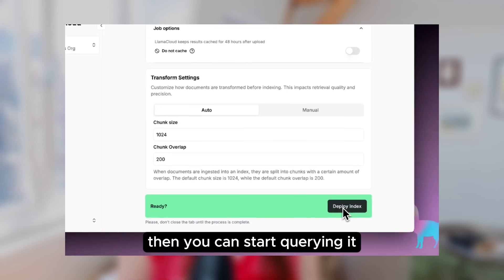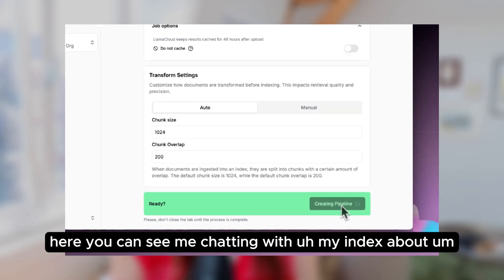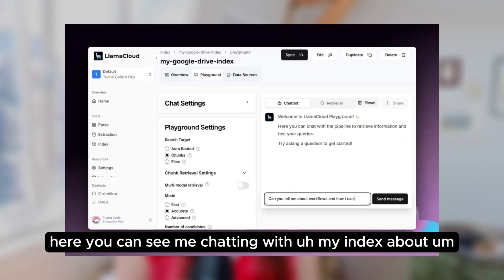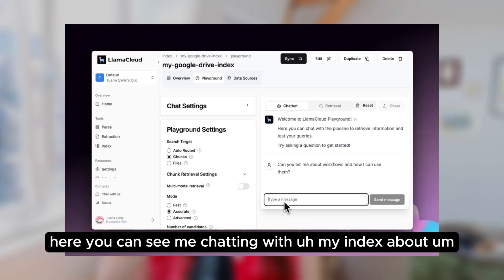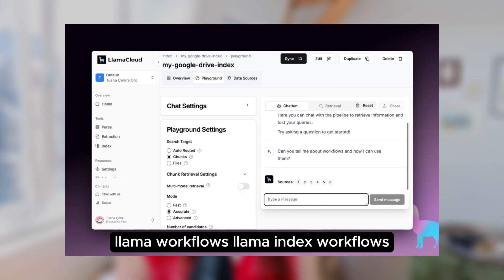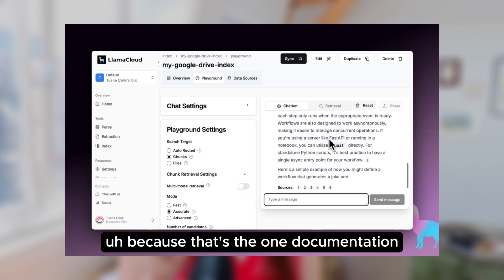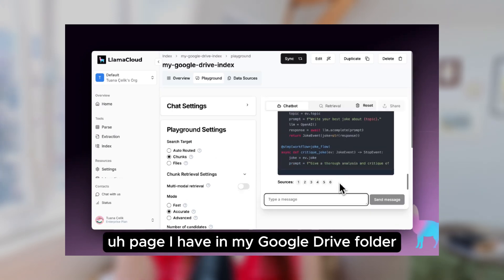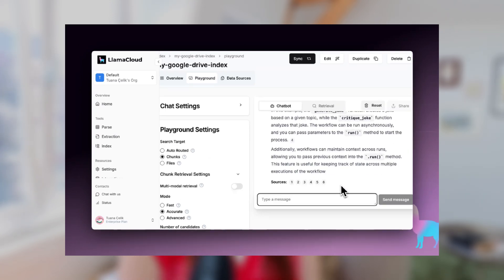The LlamaCloud Landscape: an overview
In this video, Tuana goes through a high level overview of the tools and products available to you in LlamaCloud.

💲 To get started, sign up to LlamaCloud with 10k free credits when you first join